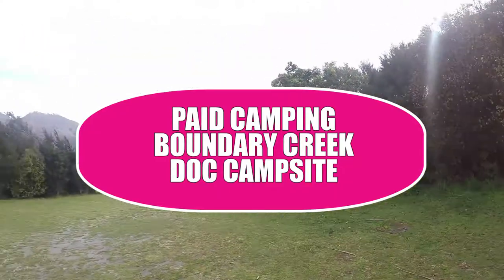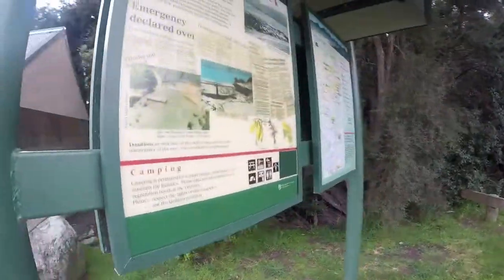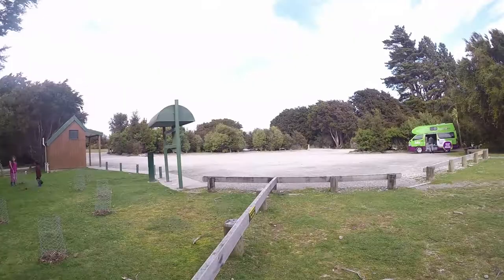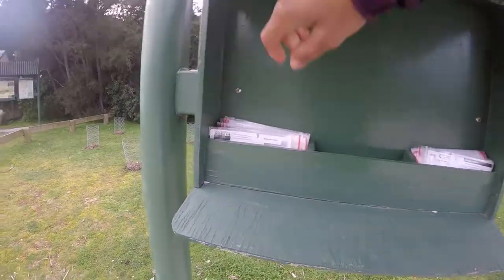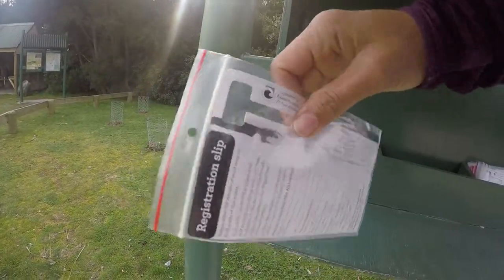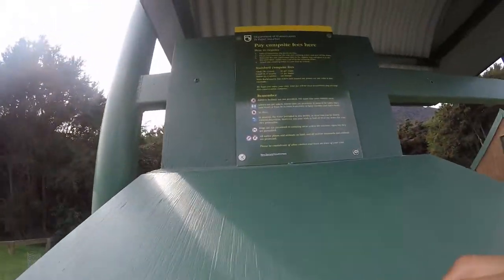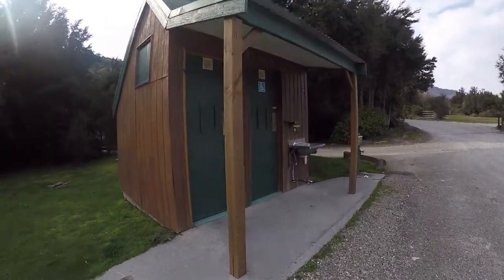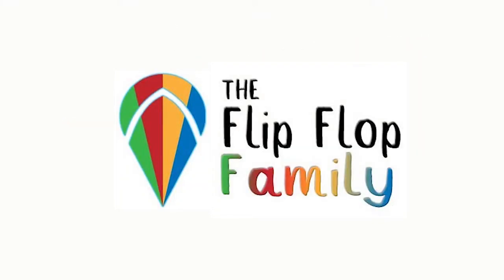Boundary Creek Doc Site Queenstown Reviewed by The Flip Flop Travelling Family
We travelled around New Zealand for 1 month with our 2 young kids in a Jucy Campervan from North to South Island. We stayed at both freedom and paid camp sites and wanted to share our reviews with other travellers.

We used great apps including Rankerz and Camper Mate to find places to sleep each night and the written reviews were very helpful. But most of the time, we wanted to physically see where we were headed to, so this is for the people who think like us!

Hope you find our reviews helpful, there are loads more on our channel.

**CLICK LIKE IF YOU ENJOYED WATCHING ;-)**